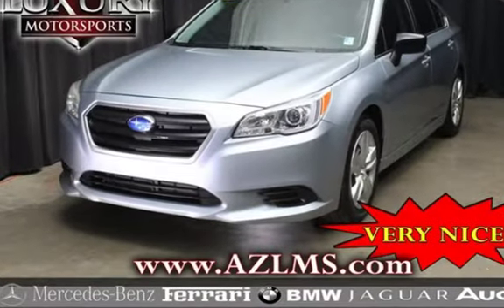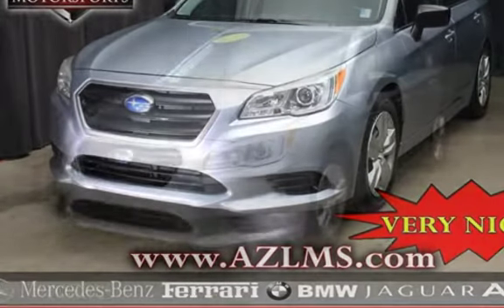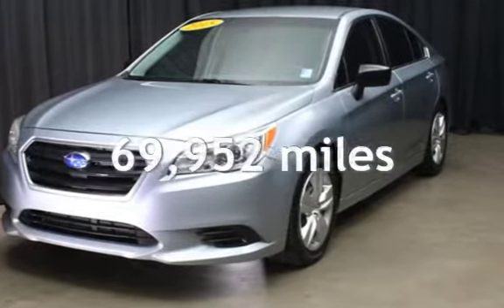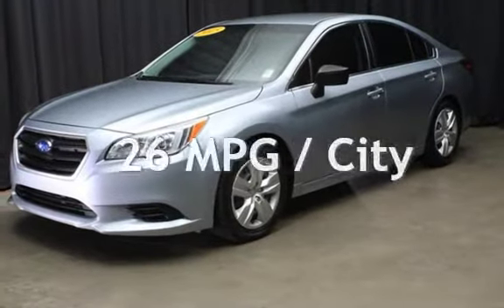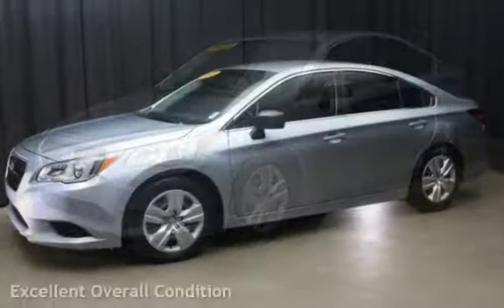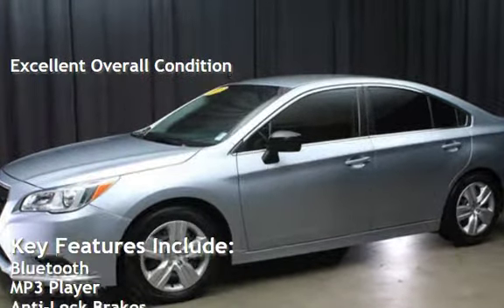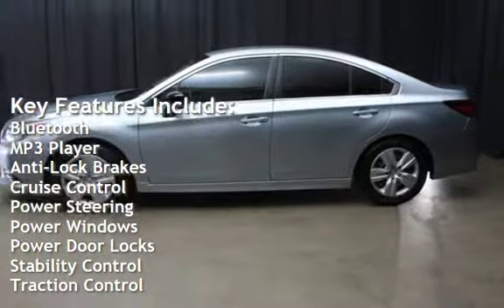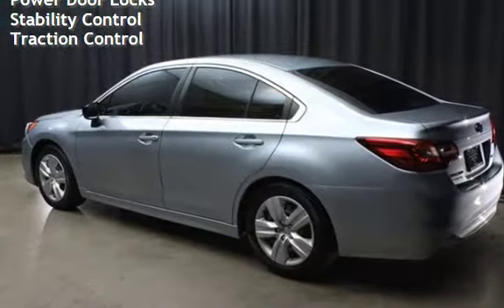2015 Subaru Legacy 2.5i for sale in Phoenix, AZ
Clean CARFAX. Silver 2015 Subaru Legacy 2.5i AWD CVT Lineartronic 2.5L 4-Cylinder DOHC 16V Clean CARFAX No Accidents, Bluetooth, Back-Up Camera, Very Nice Must See, Hard To Find, Great Condition, Nicest Around, No Hassle Pricing - Best Quality and Price.

Awards:
  * 2015 KBB.com 10 Best All-Wheel-Drive Vehicles Under $25,000   * 2015 KBB.com Best Resale Value Awards   * 2015 KBB.com 10 Best Sedans Under $25,000   * 2015 KBB.com 5-Year Cost to Own Awards   * 2015 KBB.com Brand Image Awards
Always a great Value for our Price. We know of most listed competitive vehicles and our vehicles are Priced to Sell. for many more Photo's .. Low Overhead = Best Prices on the Highest Quality Used Cars .. Luxury Motorsports offers a No Hassle, Easy and Enjoyable way to purchase your next vehicle. Stop by and see how easy we make it. Luxury Motorsports is here to service all of your automotive needs no matter where you are located: Scottsdale, Mesa, Chandler, Peoria, Apache Junction, Surprise, El Mirage, Avondale, Goodyear, Fountain Hills, Tempe, Sun City, Queen Creek, Gilbert, Glendale, Anthem, Verrado and Phoenix! Listed prices may or may not include after-market Wheels and Tire. Prep and delivery fees vary and are not included in price. Please ask for details. (PLEASE Read - PLEASE Call - PLEASE Confirm) We make every attempt to remove advertised cars as they sell. Please confirm availability by phone or email before you visit us so as not to be disappointed when you arrive. Thank You! Although Luxury Motorsports attempts to ensure the accuracy of the equipment and options listed with each vehicle, Luxury Motorsports is not responsible for any typographical errors. DEALER makes no representations, expressed or implied, to any actual or prospective purchaser or owner of this vehicle as to the existence, ownership, accuracy, description or condition of the listed vehicle's equipment, accessories, price, specials or any warranties.

Reviews:

  * If you live where it snows, the 2015 Subaru Legacy should be at the top of your midsize sedan shopping list. True, it's now not the only one to offer AWD, but it remains the best and the most affordable. Other positives are the Legacy's history of reliability and strong resale value. Source: KBB.com
  * Standard all-wheel drive; excellent outward visibility; spacious cabin; top crash test scores. Source: Edmunds
  * Introducing the all new 2015 Subaru Legacy. Legacy features completely revised and retuned steering and suspension, resulting in both improved handling and a quieter, more composed ride. Standard on all models Symmetrical All-Wheel Drive makes for better stability, efficiency, and a quicker response to road conditions. It is designed for optimal balance and an even distribution of power for maximum traction. The combination of the advanced SUBARU BOXER engine and a highly efficient Lineartronic CVT allows the Legacy to get up to 36 mpg hwy with the 2.5L engine. You can also opt for the potent 3.6L engine as well. Legacy's completely new and spacious interior features soft-touch high-quality materials throughout. Available features also include a 10-way adjustable driver's seat with 2-position memory, heated rear seats and rear A/C vents to bring front-seat comfort to the entire cabin. The available All-Weather Package includes heated seats, heated side mirrors, and a windshield wiper de-icer to improve both comfort and visibility. With EyeSight technology, two cameras above the rearview mirror of the Legacy can monitor traffic and react to conditions before you can. An alert will be sounded along with a visual warning when it senses danger of a collision. It can even apply the brakes automatically if you don't. EyeSight also optimizes cruise control and can warn drivers when they're swaying outside their lane. The new Subaru STARLINK infotainment system brings smartphone.